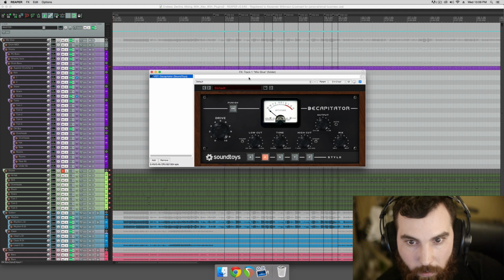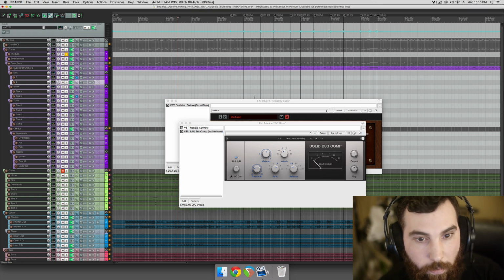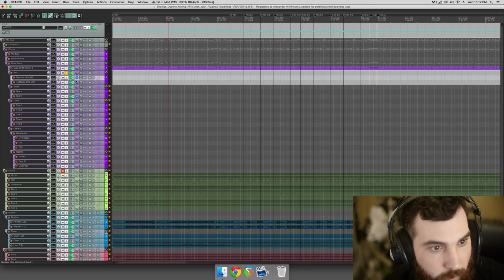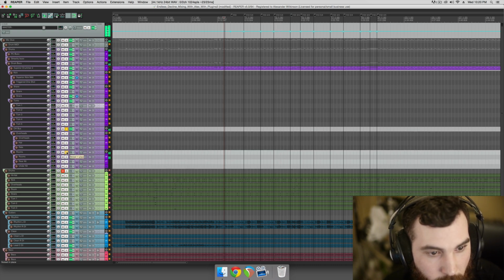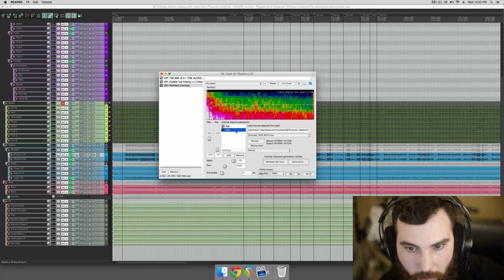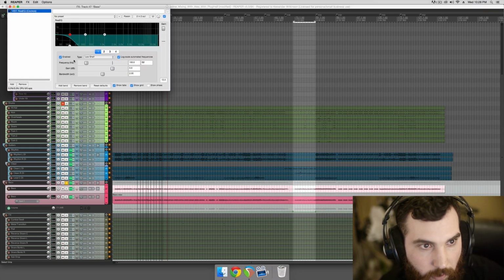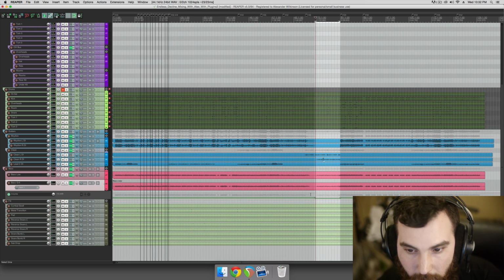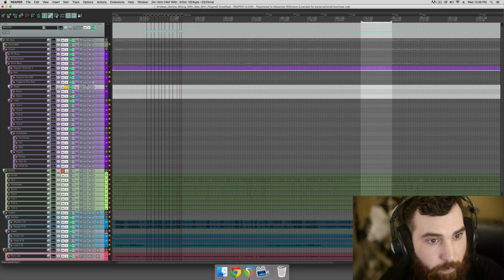Mixing Metalcore With Alex 003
Alex and Taylor mix the same song as last time, but this time not using just stock plugins.